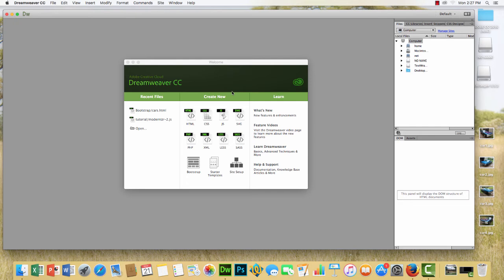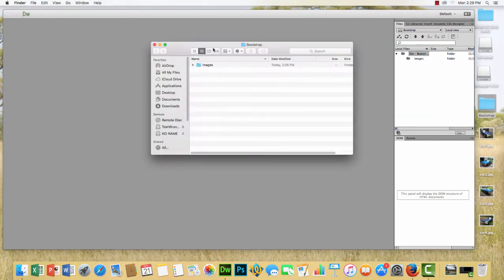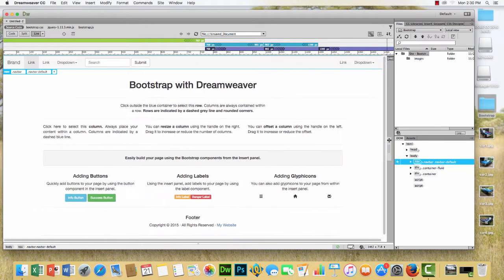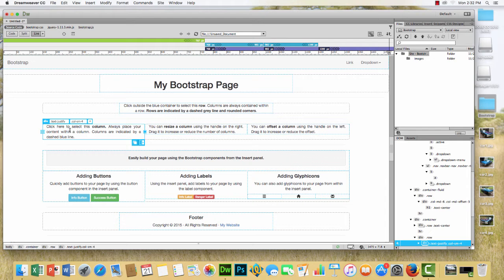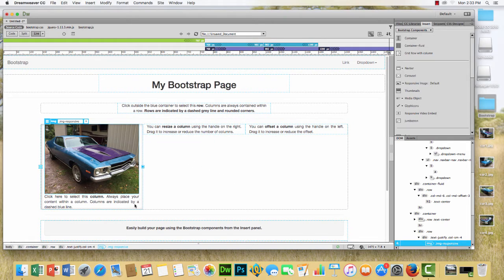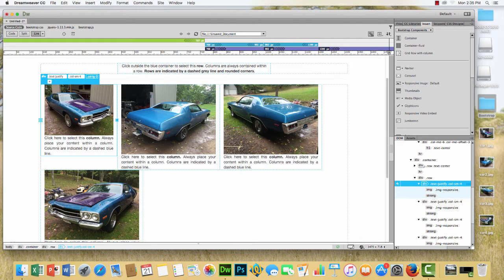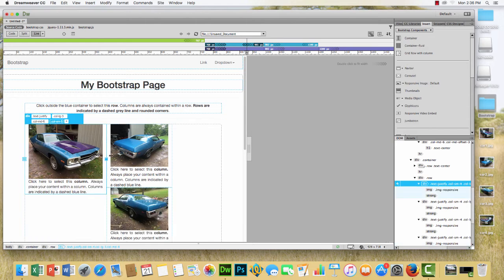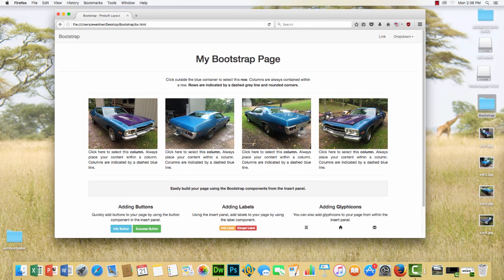Bootstrap with Adobe Dreamweaver Part 1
This is a video on how to set up a responsive design page using the bootstrap framework in Dreamweaver CC 2015